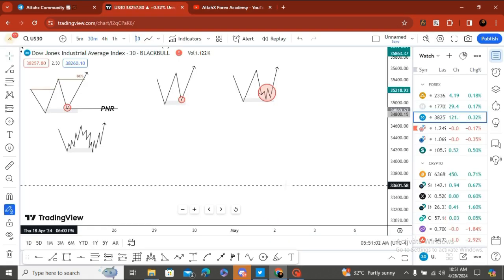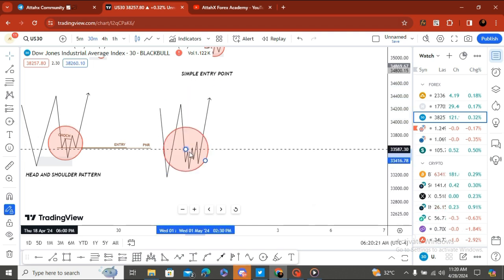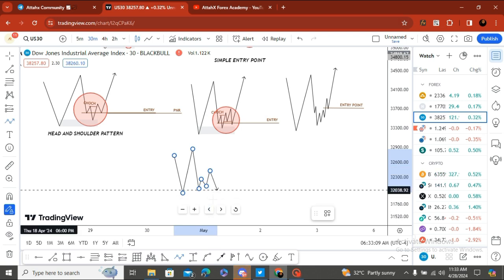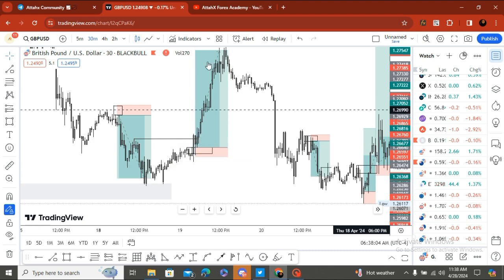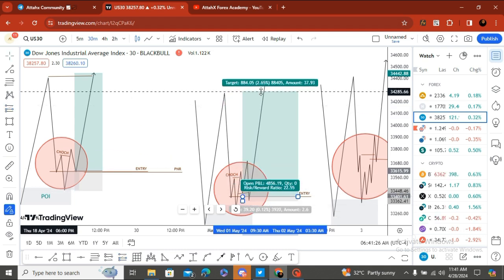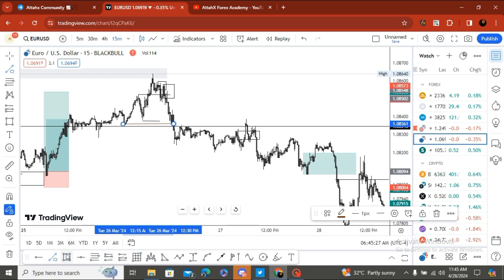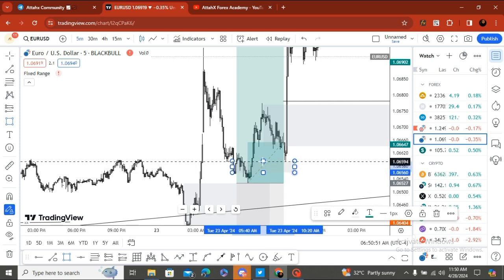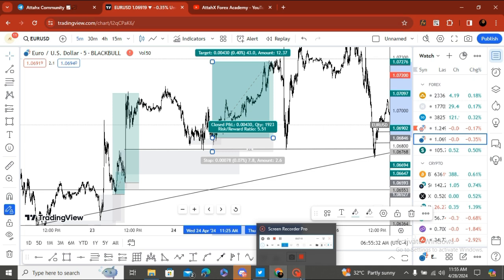I Flipped A $15 Trading Account To $1000 With This 100% Entry Pattern Strategy - (Leaked)